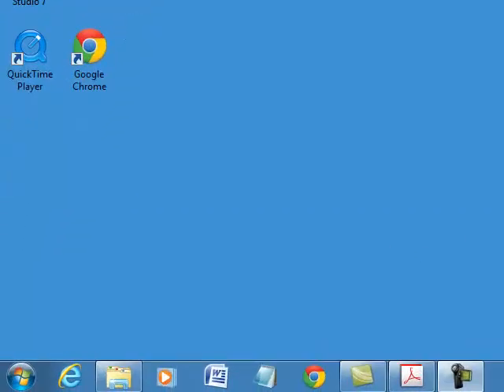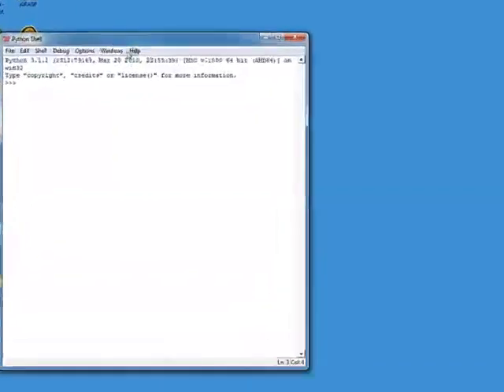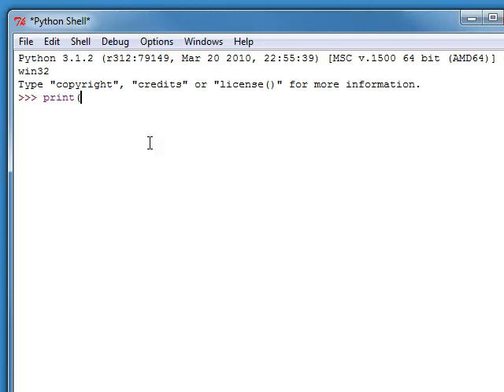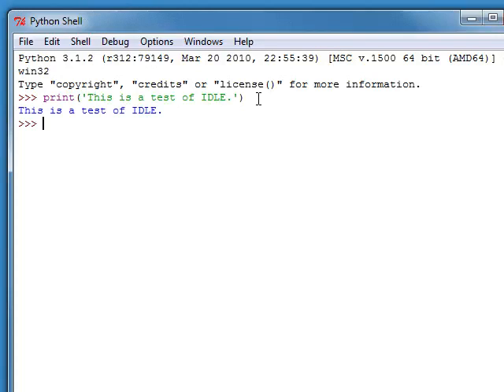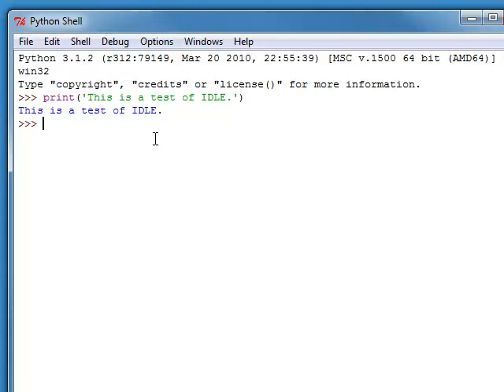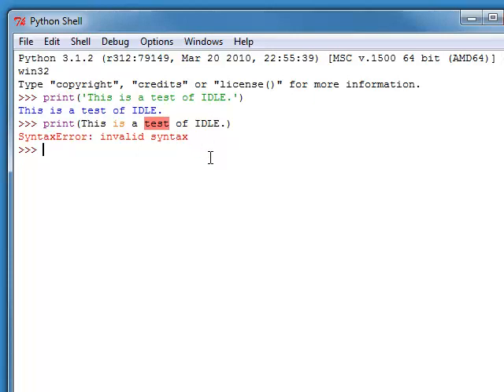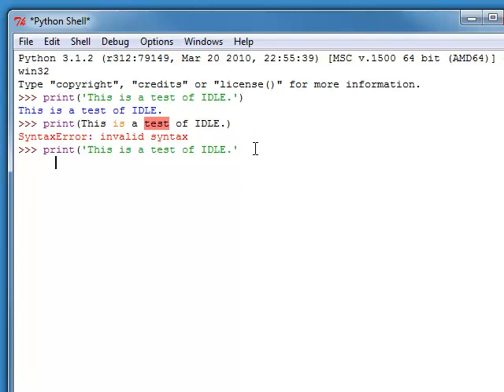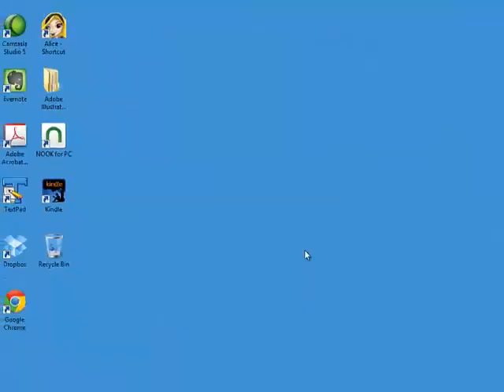10 03 01 02 Performing Exercise 2